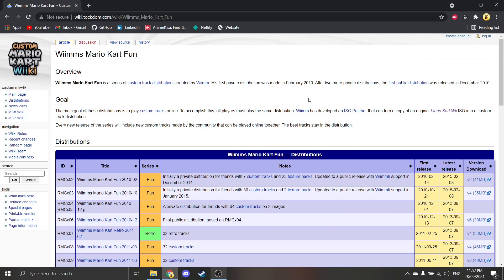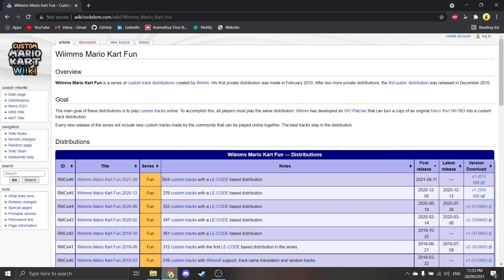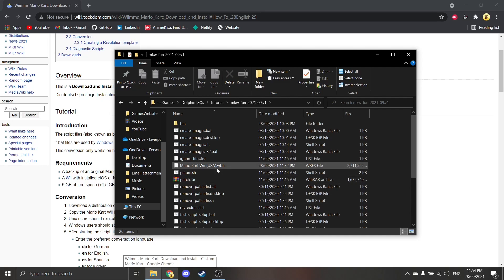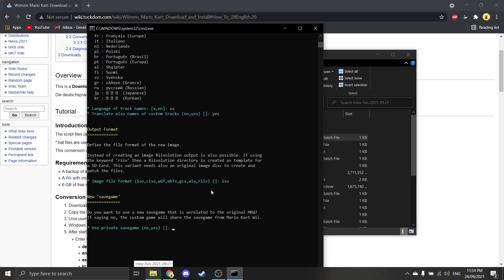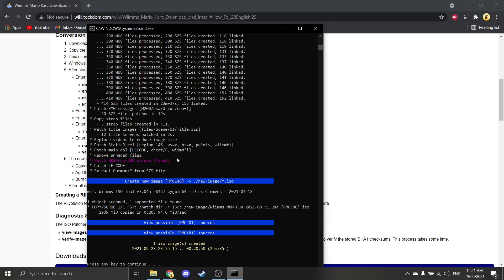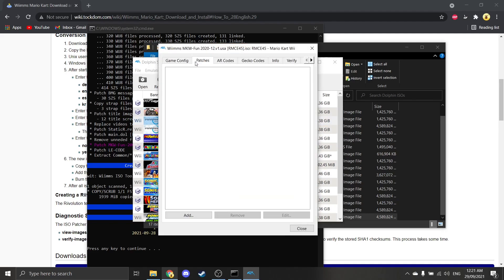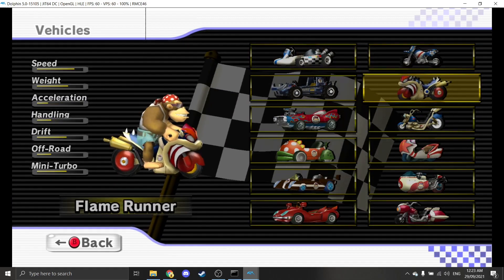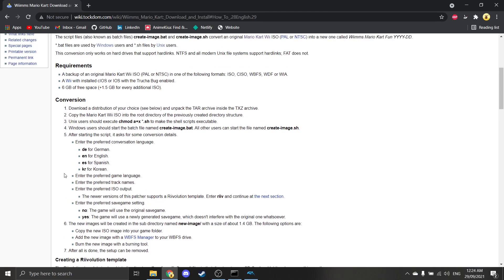How To Install Wiims Mario Kart Wii Fun (2021) for Dolphin Emulator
This is an easy tutorial to install a modded version of mario kart wii to get more tracks for the dolphin emulator!